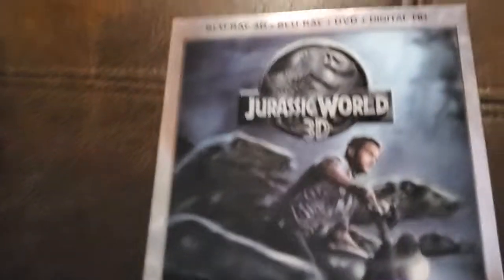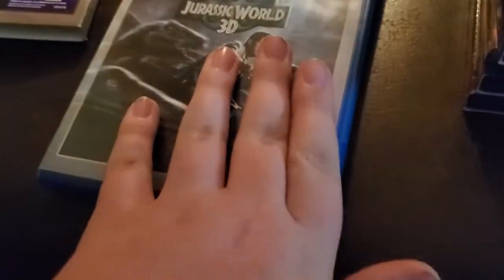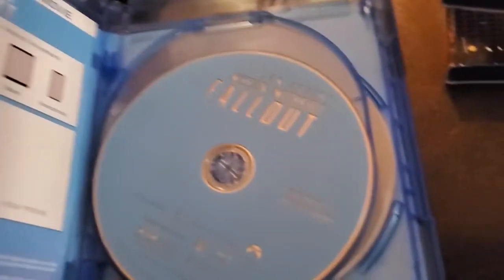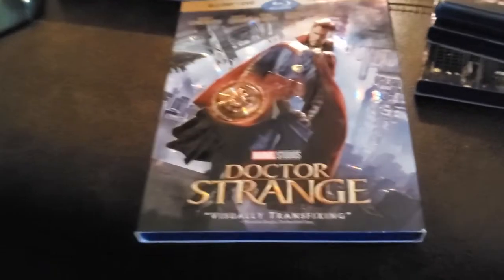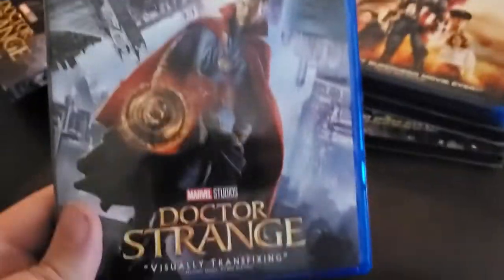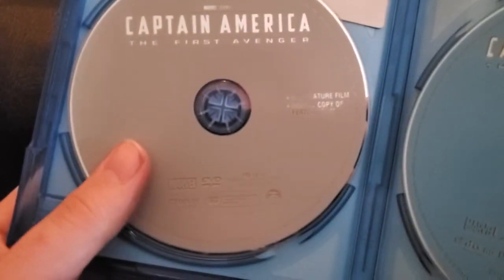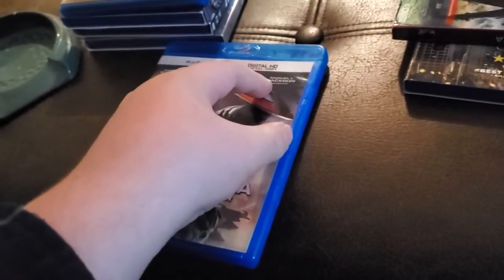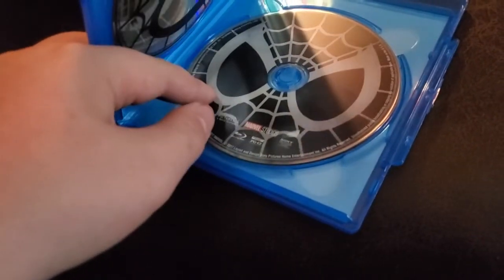Insane Library Movie Haul 12-02-21 (includes possible digital copy)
I Found:
- Jurassic World 3D
- Mission: Impossible - Fallout
- Doctor Strange
- Captain America: The First Avenger
- Captain America: The Winter Soldier 3D
- Spider-Man: Homecoming